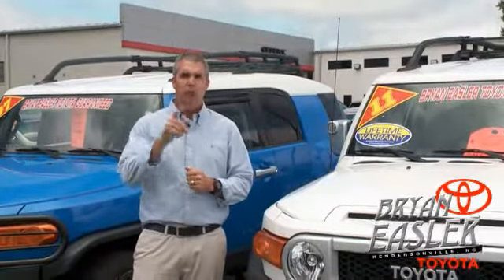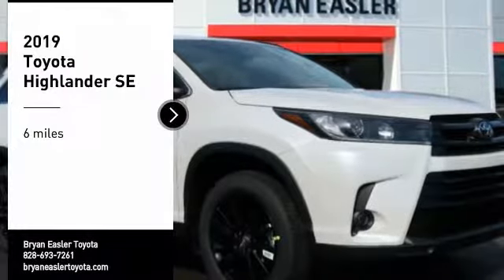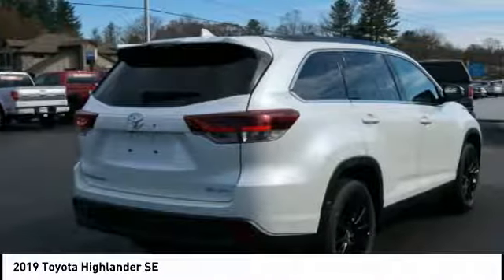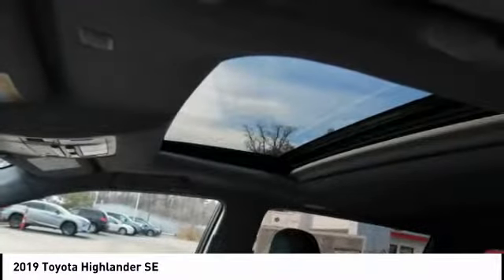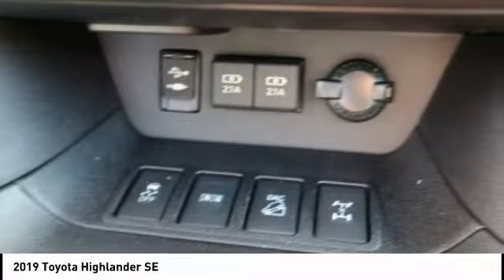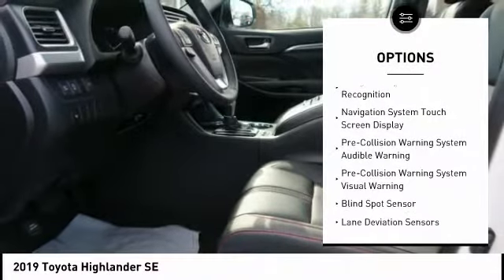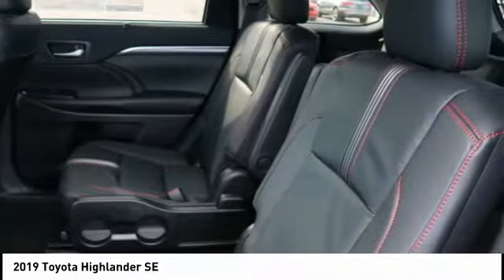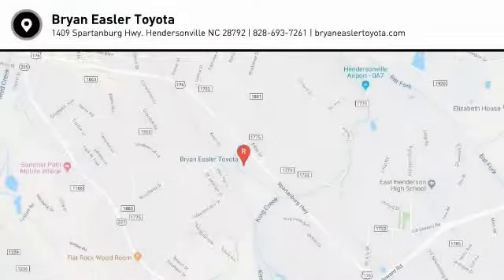2019 Toyota Highlander Hendersonville NC 19T0242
2019 Toyota Highlander SE

1409 Spartanburg Hwy.

You'll love this 2019 Toyota Highlander. This is a  you'll want to take home.